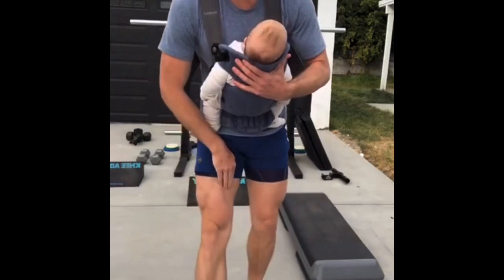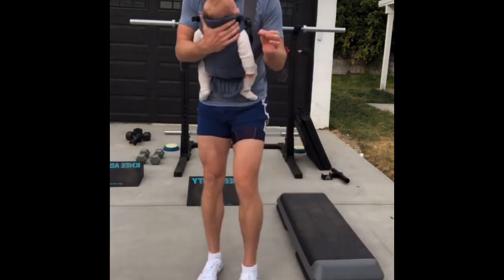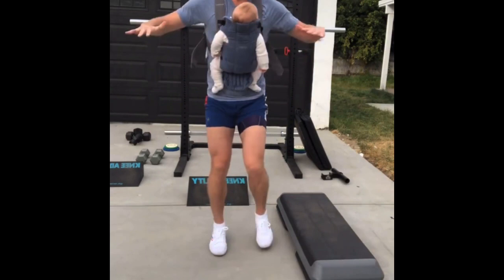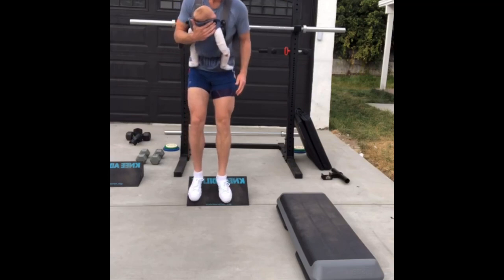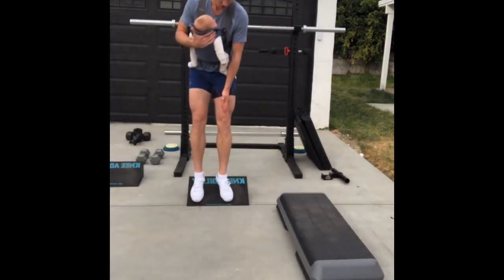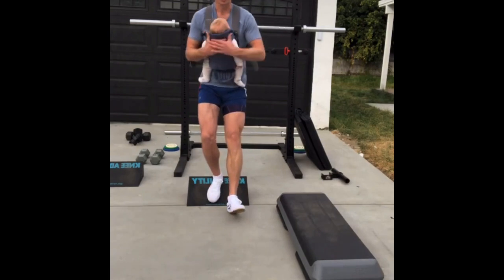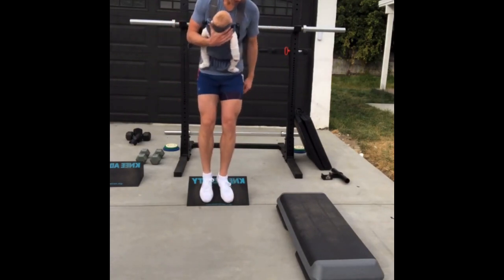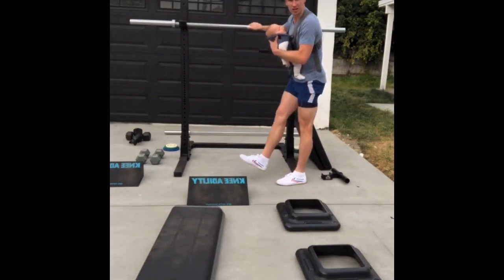Knee VMO training